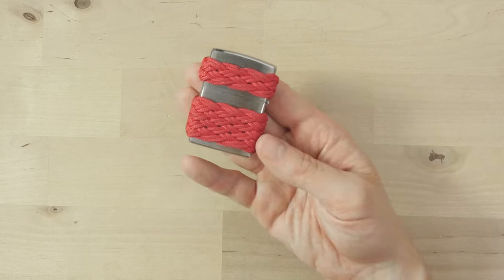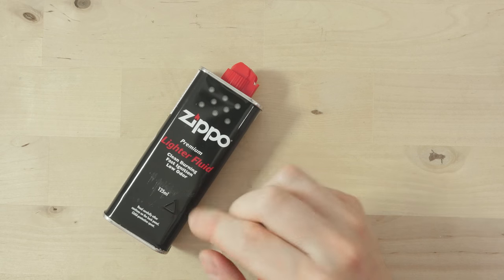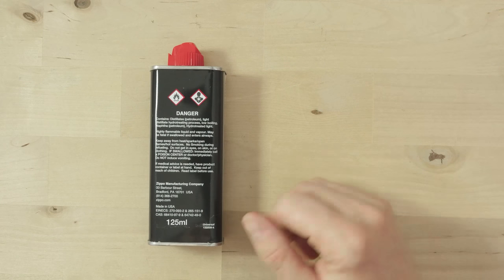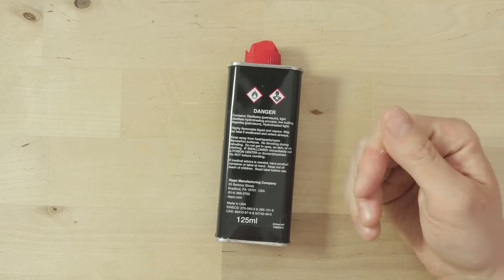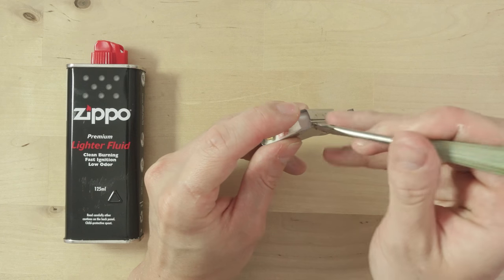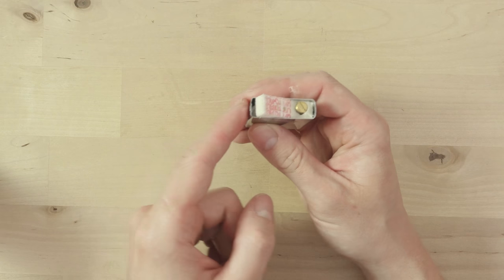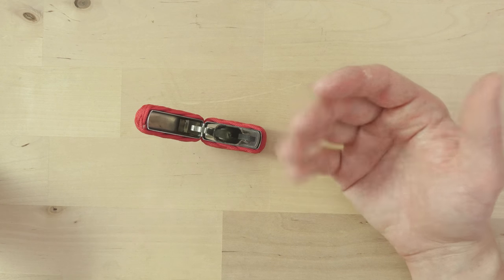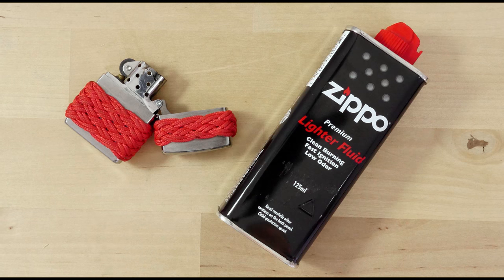Filling a zippo lighter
In this video I show you how to fill a Zippo lighter. It is a simple process that you will probably do quite a bit.
It is easy to do, just make sure you do it safely.